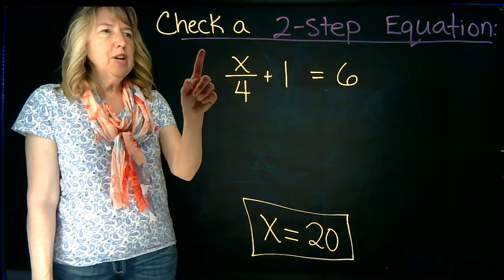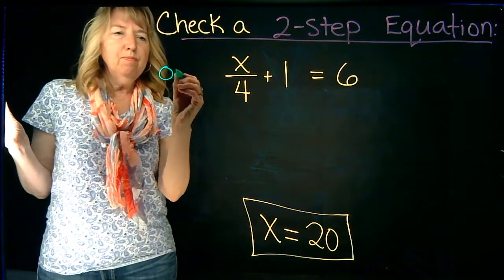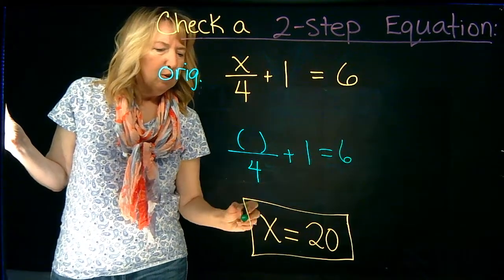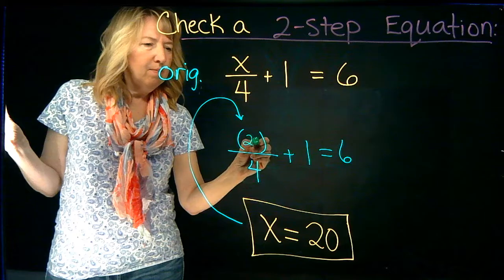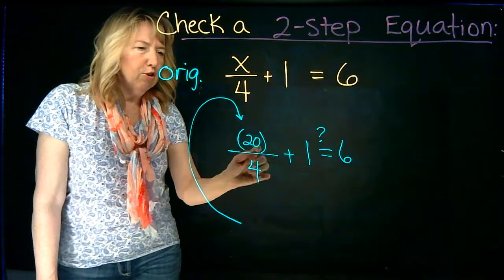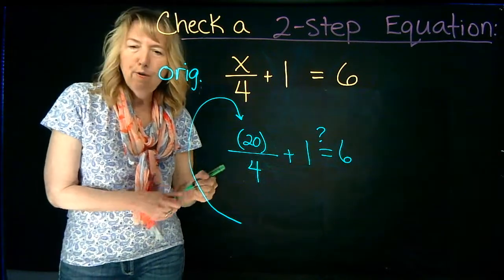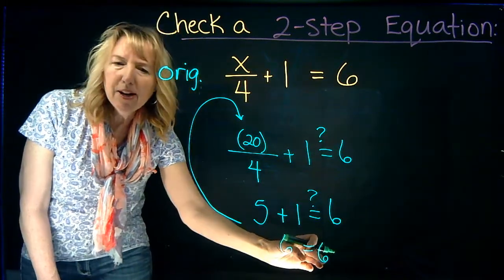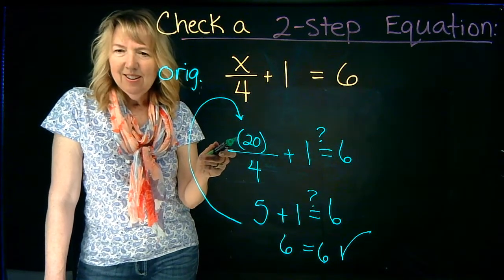How to Check a 2-Step Linear Equation | Tutorial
Learn how to check your answer after solving a 2-step linear equation. This quick, no-fluff tutorial walks you through the verification process step by step — an essential skill for building confidence and accuracy in algebra.

🔢 What you'll learn:
How to substitute your solution back into the original equation
How to simplify both sides to verify your answer
Why checking your work is a critical step in the solving process

✅ You are here: Checking a 2-Step Linear Equation

🛒 Ready to practice? Try this hands-on sequencing activity that walks students through solving AND checking a multi-step linear equation step by step: